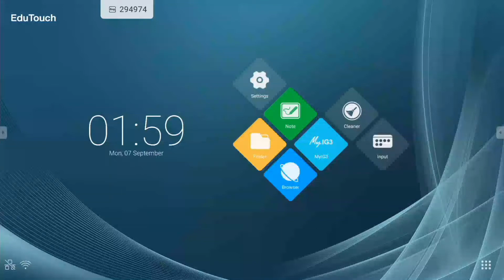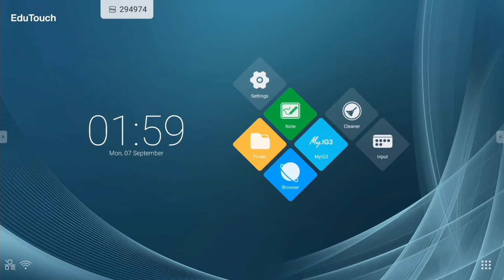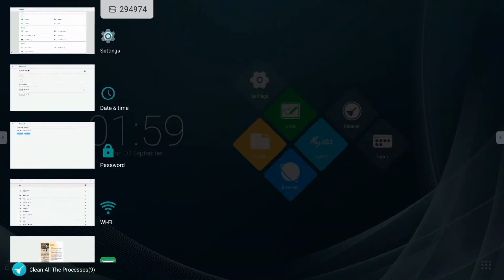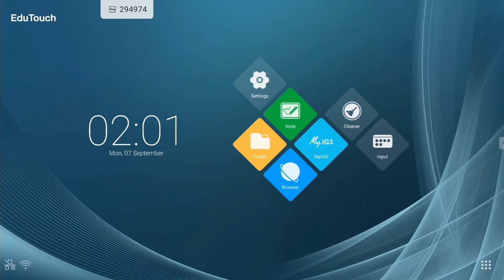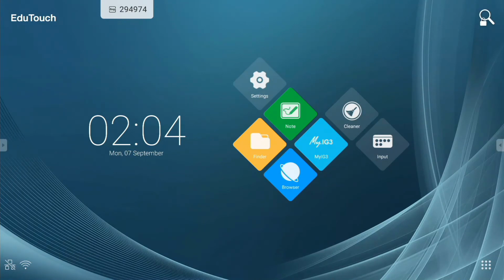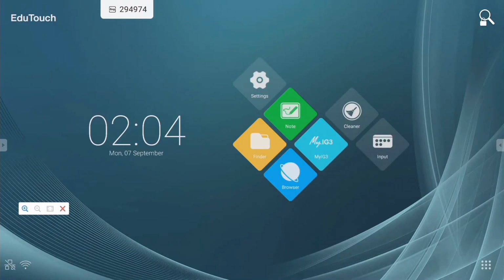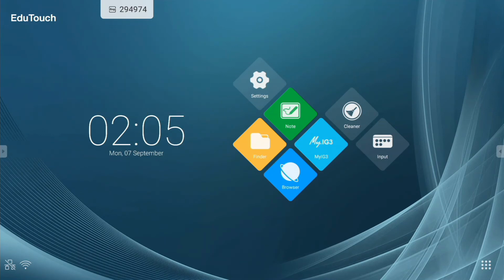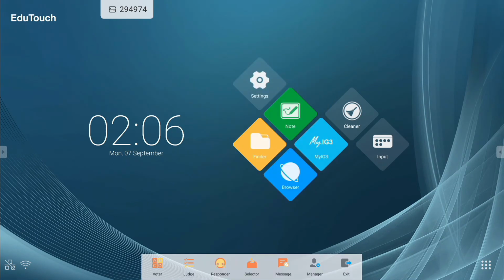The Sidebar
An in-depth video tutorial on navigating The Sidebar on the EE panel. Video outlines the following applications on the sidebar: Back, Home, Screen Swap, Note, Annotation Tool, Zoom, Tool Kit and Source.